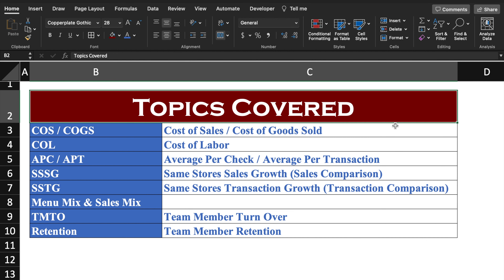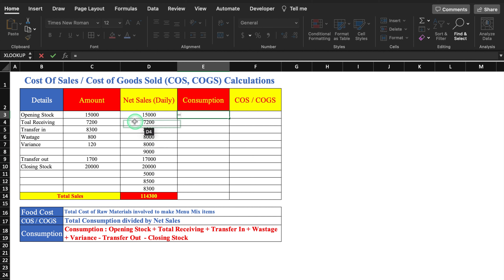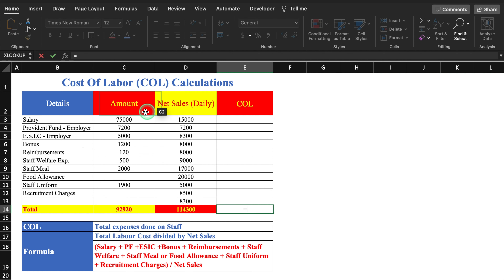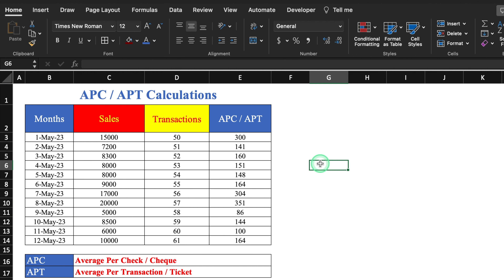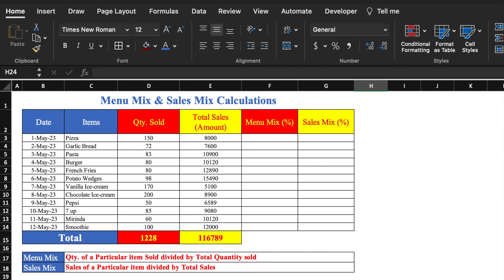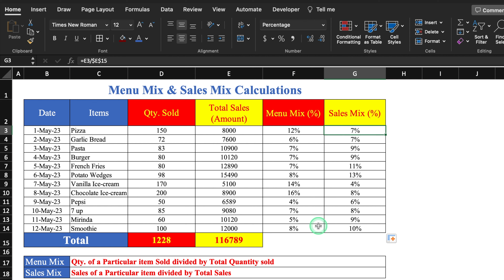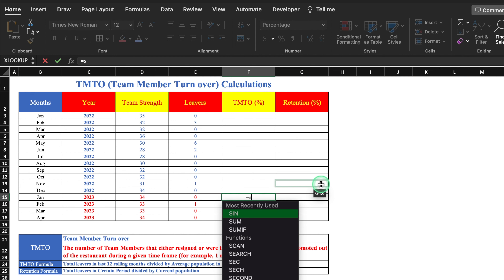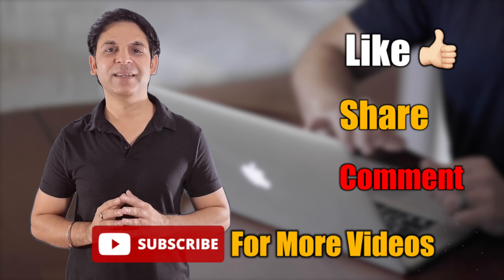Excel Formulas for Retail & Restaurant Business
Looking to optimize your retail or restaurant business using Microsoft Excel? This video is for you.
In this tutorial, we'll cover a variety of Excel formulas that are specifically tailored for businesses in the retail and restaurant industries. COS / COGS, COL, APC / APT, SSSG, SSTG, Menu Mix & Sales Mix, TMTO, Retention, these formulas will help you make data-driven decisions and streamline your business operations. By the end of this video, you'll have a solid understanding of how to use Excel to improve your retail or restaurant business. Whether you're a business owner, manager, or analyst, these formulas will help you save time, reduce errors, and make better decisions. So grab a cup of coffee and join us for this exciting Excel tutorial.

It really keeps me Motivated to create such productive videos for you.

Chapters:
00:00 - intro
00:53 - COS / COGS - Cost of Goods Sold
02:28 - COL - Cost of Labor
04:00 - APC / APT - Average Per Check / Transaction
04:28 - SSSG / SSTG - Same Store Sales Growth / Same Store Sales Growth
06:13 - Menu Mix & Sales Mix
08:05 - TMTO & Retention - Team Member Turnover / Team Member Retention
00:00 - Closing

Gears I use:
Samsung Phone

Topics Covered:

How to calculate COS / COGS,
How to calculate Food Cost,
How to Calculate COL,
How to calculate Cost of Labor,
 How to calculate Menu Mix,
How to calculate Sales Mix,
How to calculate SSSG,
How to calculate SSTG,
Same Store Sales Growth,
Same Store Transaction Growth,
Team Member Turn over,
TMTO,
Staff Retention,
Retention,
How to calculate retention and turnover,
APC, APT, Average Per Check, Average Per Ticket, Average Per Transaction,